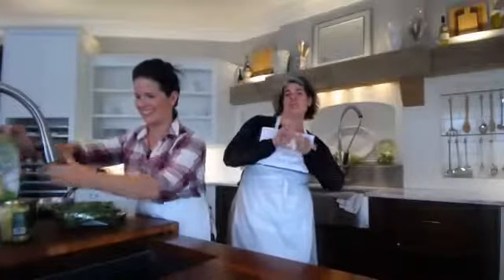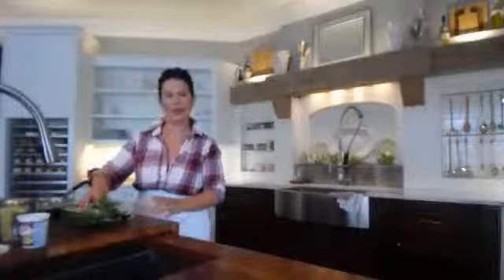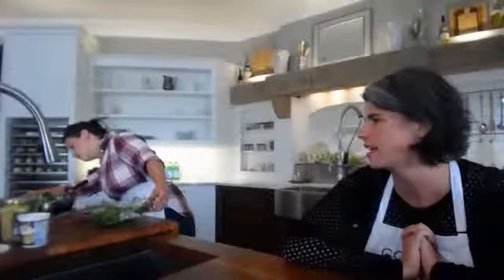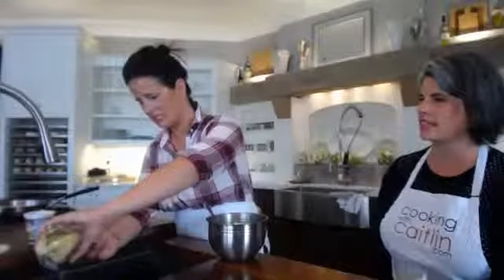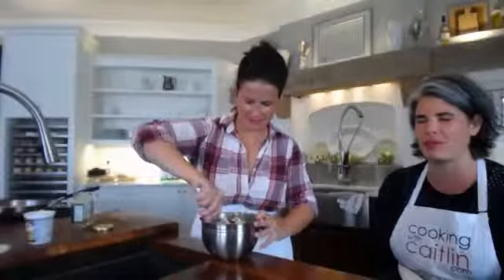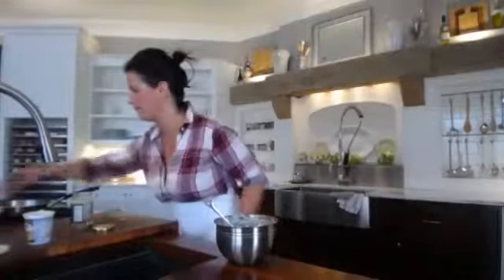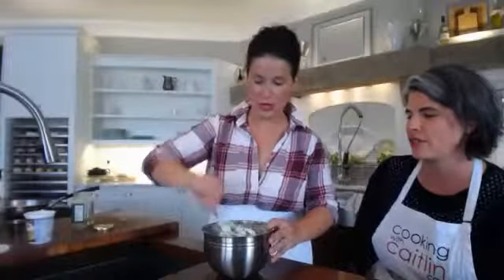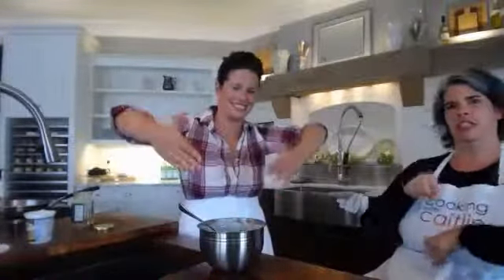Spinach-Artichoke Grilled Cheese Sandwiches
Here for you is a flavor-rich update to a ubiquitous dip, with a spin on presentation. Enjoy the twisted design as the delicious mess that it is, and keep any extra filling on hand for good ol’ fashioned dipping. Serve with toasty bread or crispy pita chips to complete the spinach-artichoke experience.